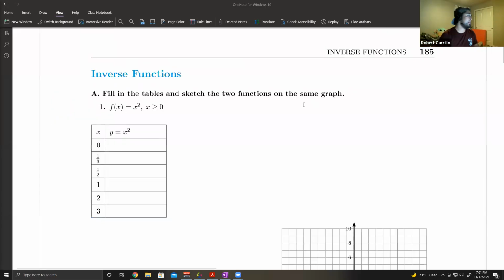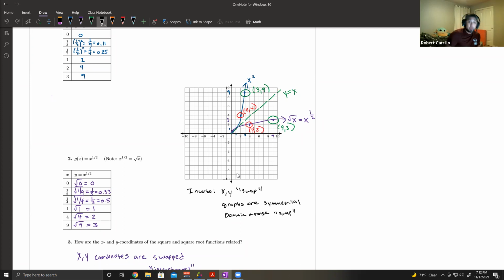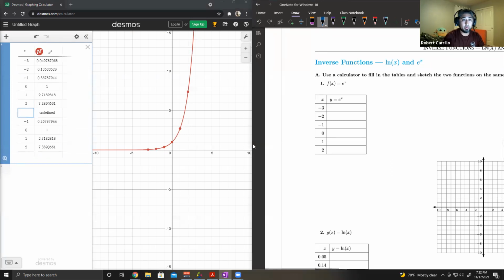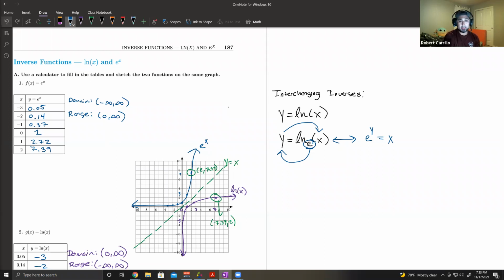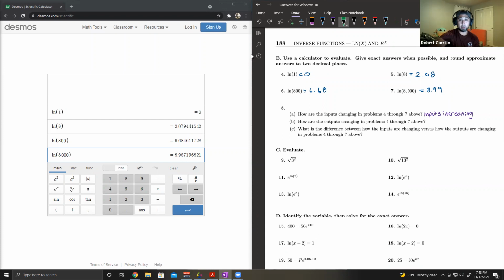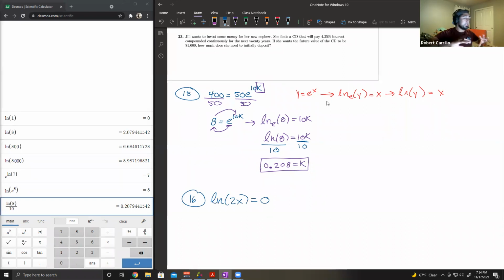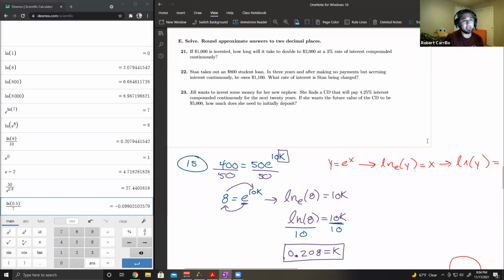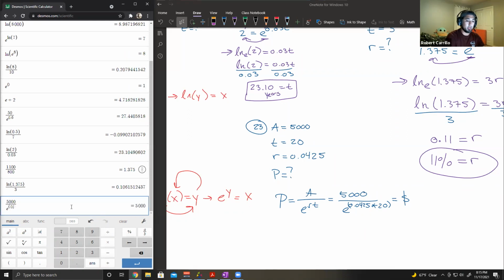Section 18 - Inverse Functions with Ln(x) and e^x